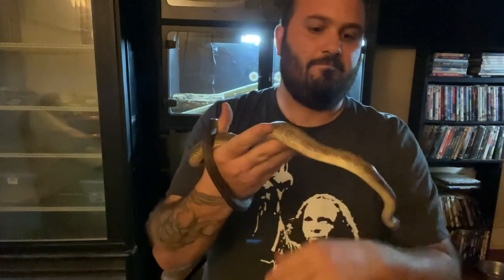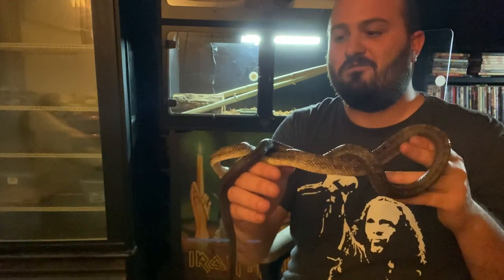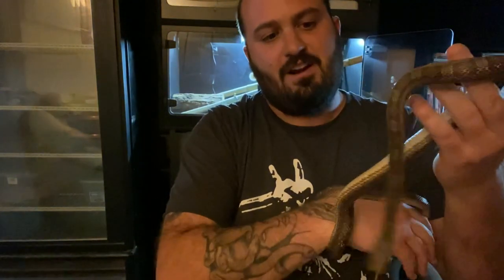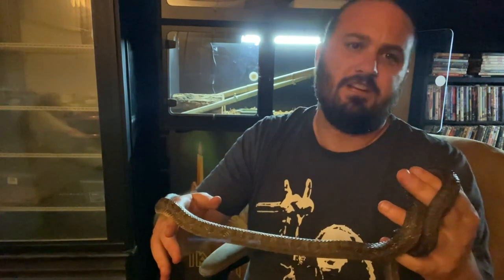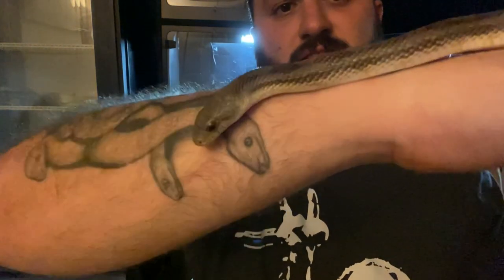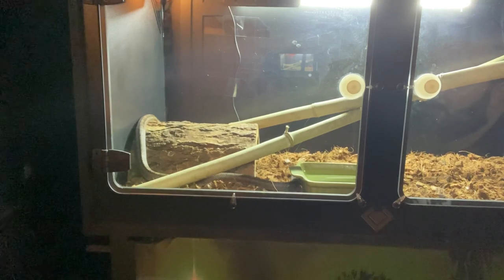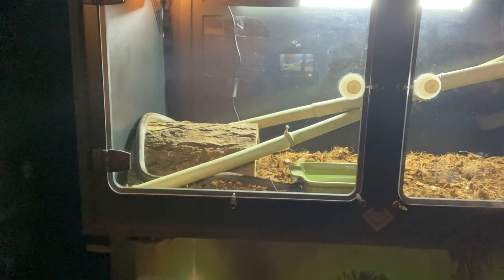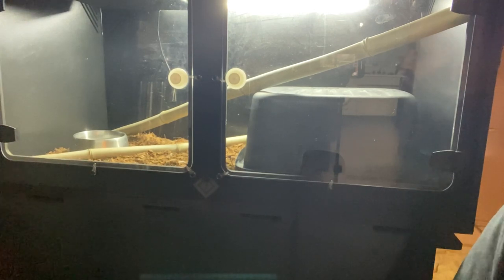Meet the collection: Part 61, Rusty rat snake update!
Time to do a meet the collection update on this Rusty rat snake female! Some of you have been asking to see this wonderful girl again and so here she is! Sorry for the lighting. My living room has no overhead lights and it shows! Hope you guys enjoy seeing her new setup and how she is doing!